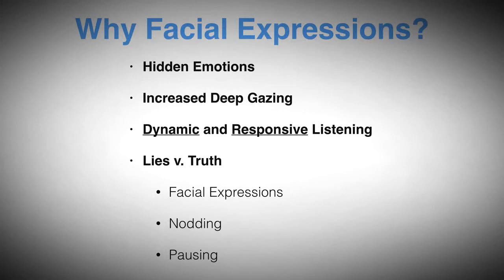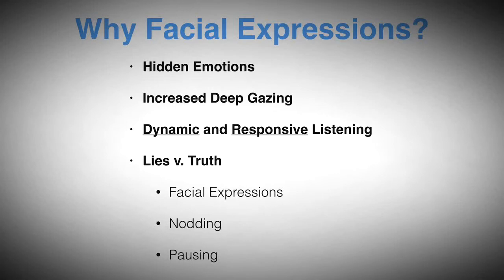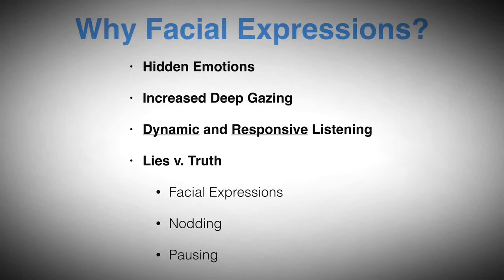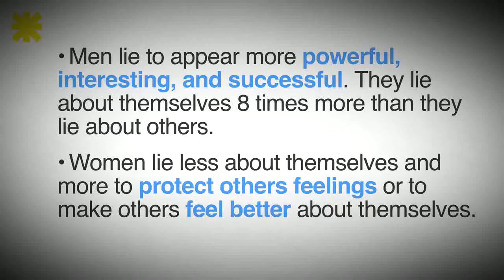13 Dating Dynamics Review Example and Challenge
We talked about the theoretical examples of dating dynamics and now it is time to check out some real life (or reality TV) examples and clips. We will also review what we learned in this section.